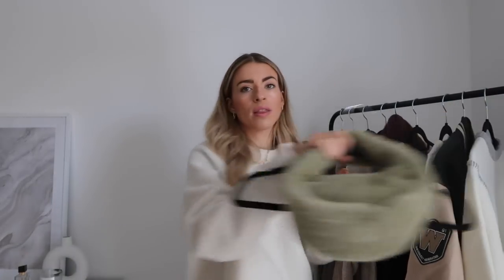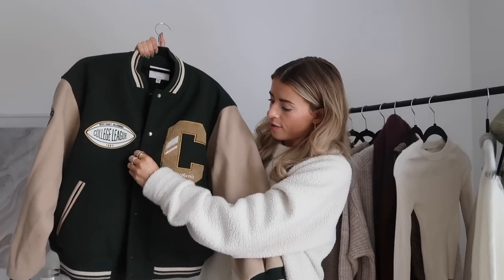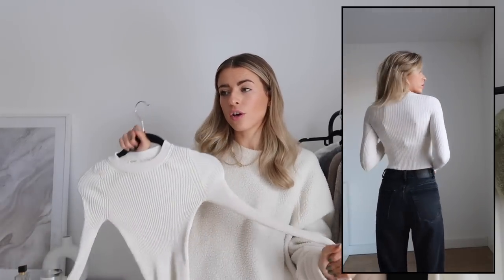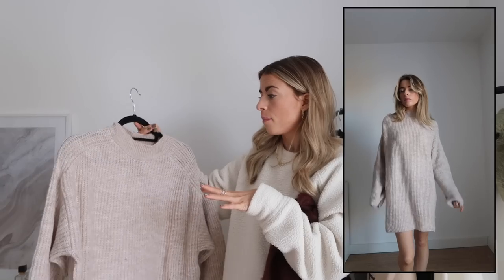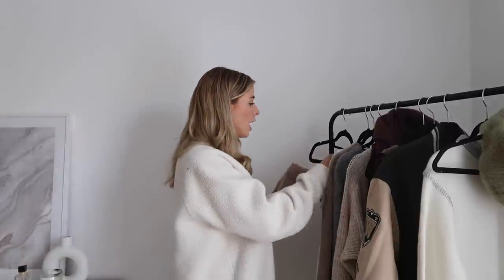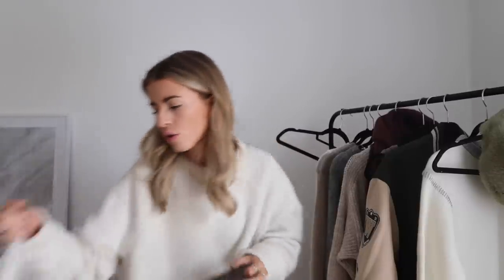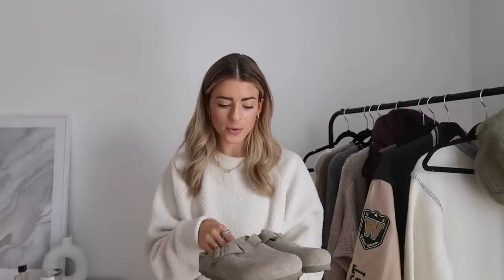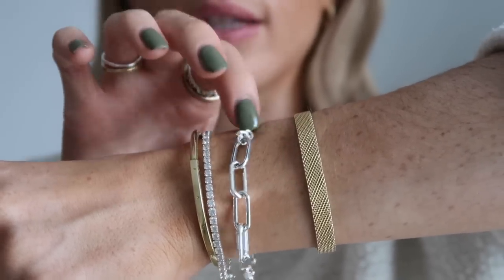COLLECTIVE AUTUMN HAUL - ARKET, PANDORA, PULL & BEAR // Charlotte Olivia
Hey everyone, I am back with another autumn collective haul ft Arket, pandora and pull and bear! Enjoy x

Borg teddy jumper (similar)

Uniqlo JW Anderson collection
Varsity jacket
Cream knit top
Khaki slinky top
Knitted dress
Teddy zip coat
Brown jumper
Cream ribbed long sleeve top
brown knit socks
cream seamless bra
brown seamless bra
Birkenstocks (similar colour)

PANDORA
Gold hoops
Star charm
Pearl & gold necklace
Pearl & silver necklace

Silver diamonte ring
gold layered ring
Gold band ring
silver heart ring

gold diamonte band ring
silver infinity heart ring
silver star ring
gold cross over ring
silver infinity ring

Gold chain braclet
Gold tassel bracelet
silver flat chain bracelet
silver bangle

Gold bangle
Gold flat chain bracelet
Silver tennis bracelet
Silver chain bracelet